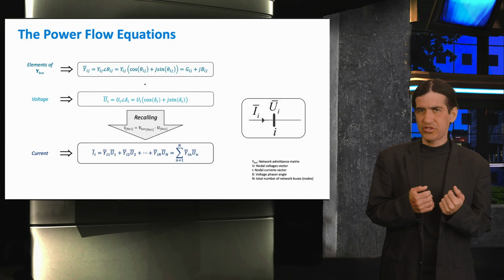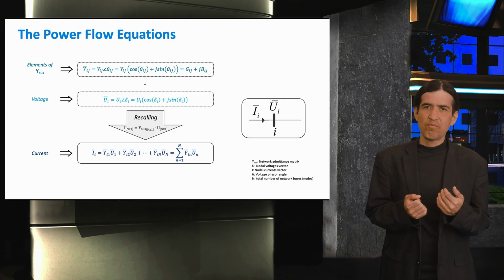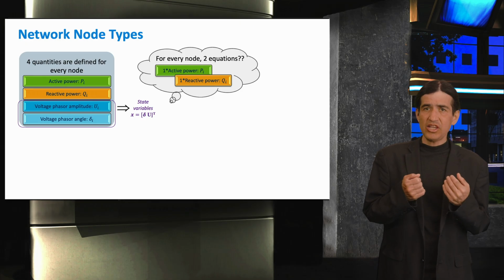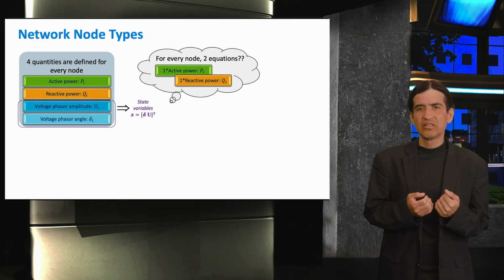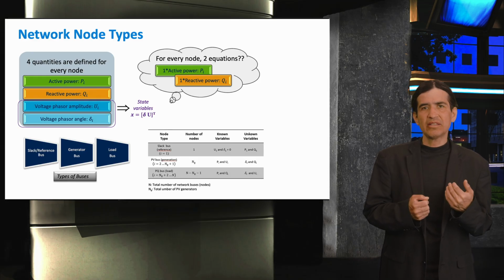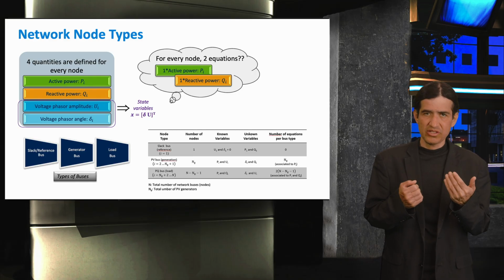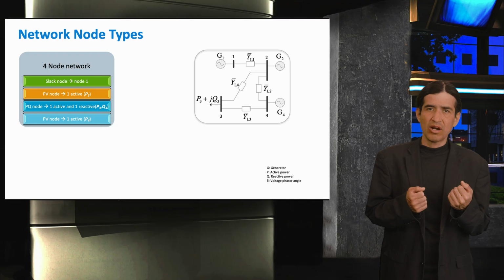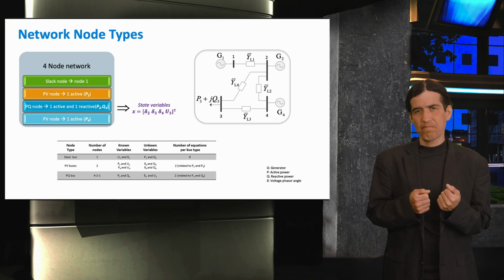IEPG1x_2026_Module_2_2_Power_flow_equations_and_network_node_types-video